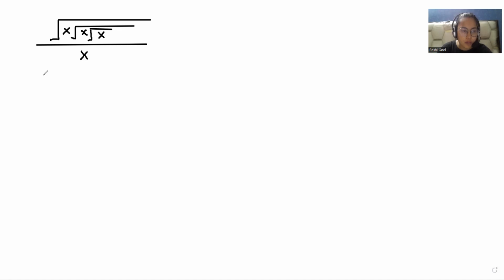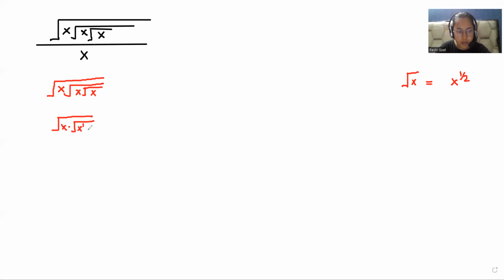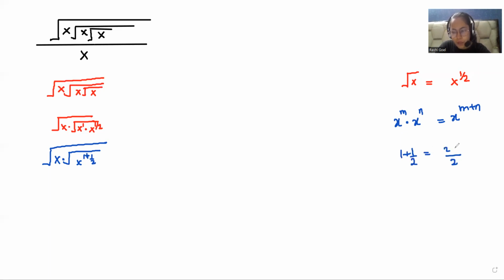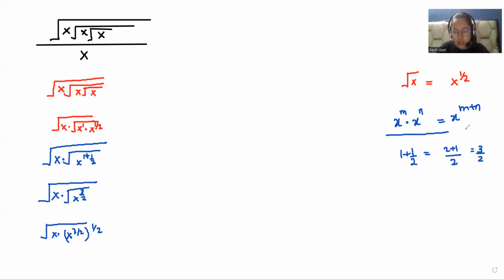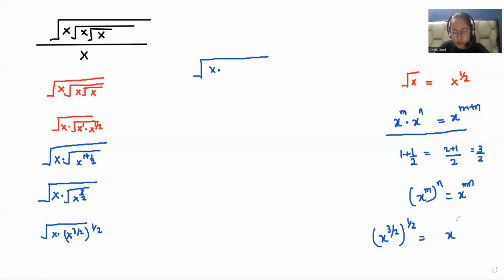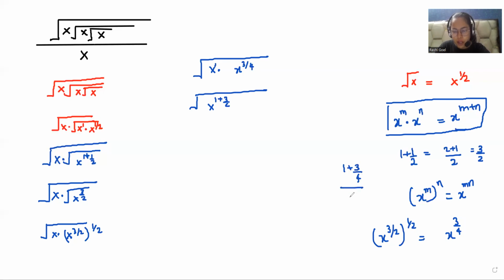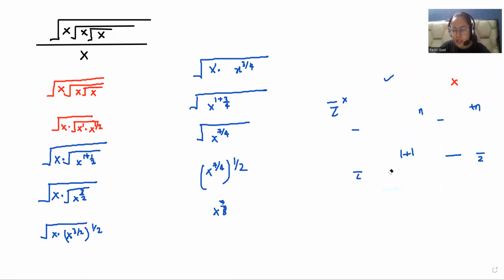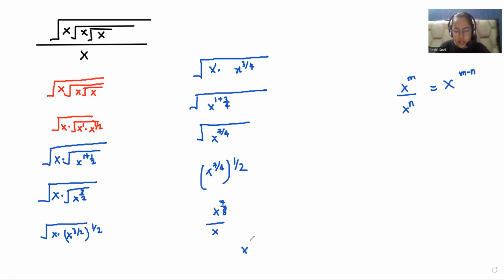Solve √(x√(x√x) ) /x | Nice Algebra Problem | Learn How to Solve this Quickly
Can you solve √(x√(x√x) ) /x ?

differentiated education
mathematics olympiad
imo math
olympiad exam
olympiad
math olympiad
olympiad math
olympiad exam
math question
algebra math
equation
math competition
maths problems
exponential equations
math olympiad questions
math problem
international mathematics olympiad
maths problem
swapnil tulaskar
Pre math
math booster
Math with Mershscore
Math window
syber math
blackpenredpen

√(x√(x√x) ) /x
√(x√(x√x) )/x
√(x√(x√x) )/x=?
root(xroot(xroot(x)))
root(xroot(xroot(x)))=?
Solve √(x√(x√x) )/x
Find the value of √(x√(x√x) )/x
How to solve √(x√(x√x) )/x
How to find the value of √(x√(x√x) )/x
Learn how to find the value of √(x√(x√x) )/x
Learn to solve √(x√(x√x) )/x